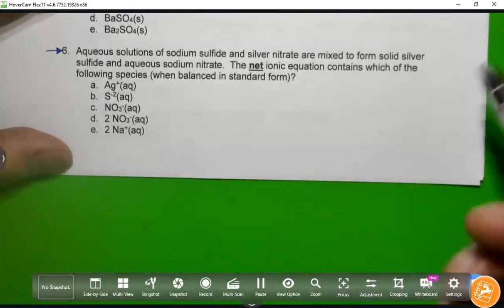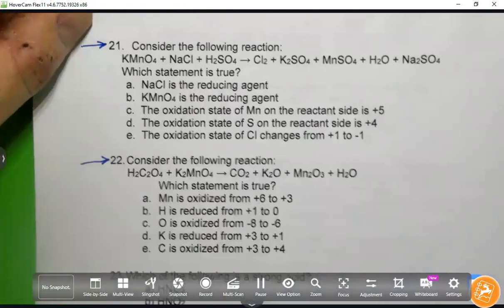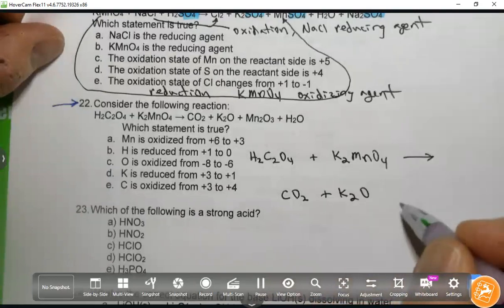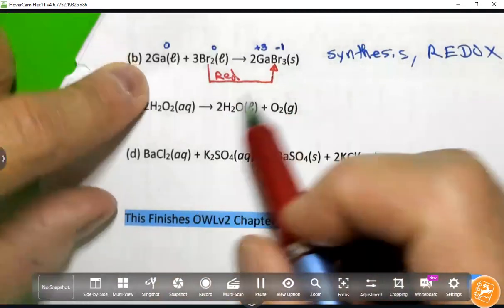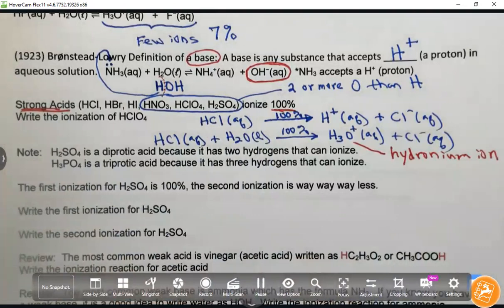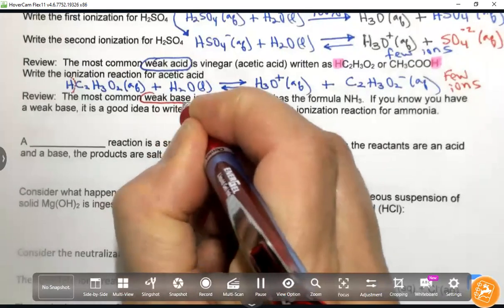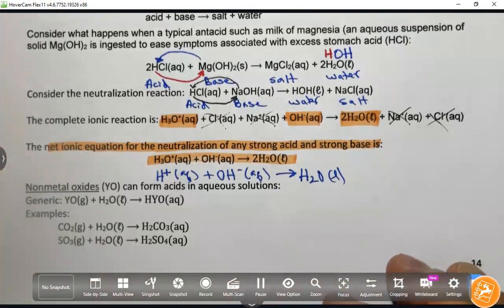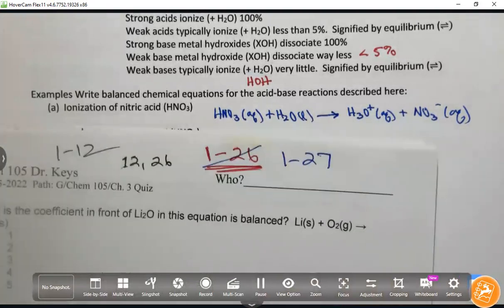UWEC Chem 105 Keys Sp23 3-1-2023 Chapter 3 REDOX Types of Reactions Acids Bases